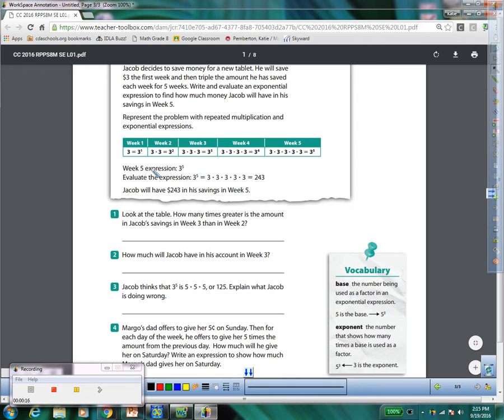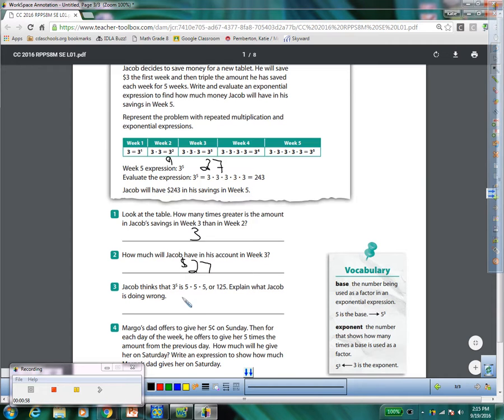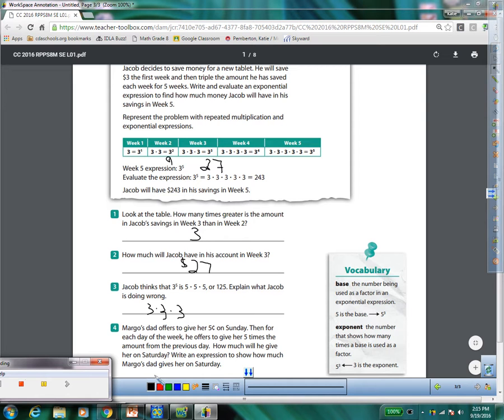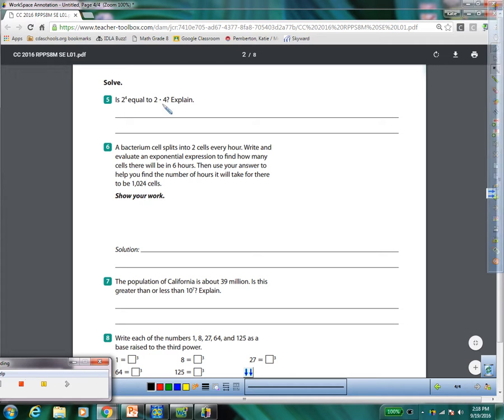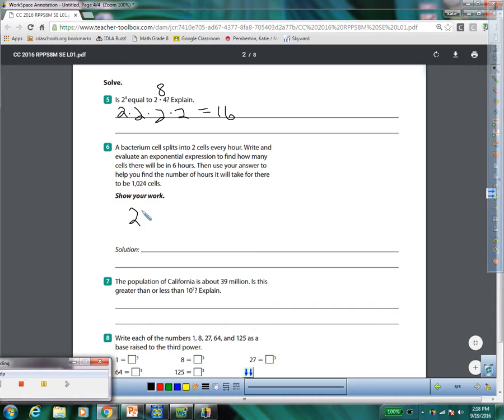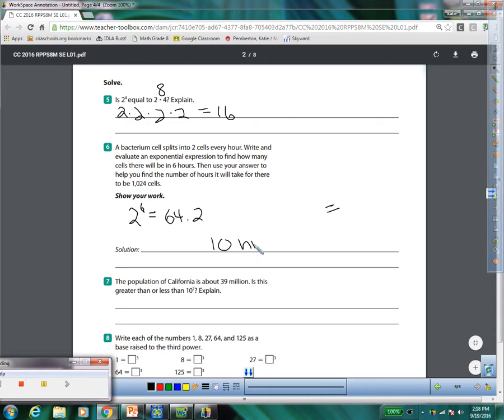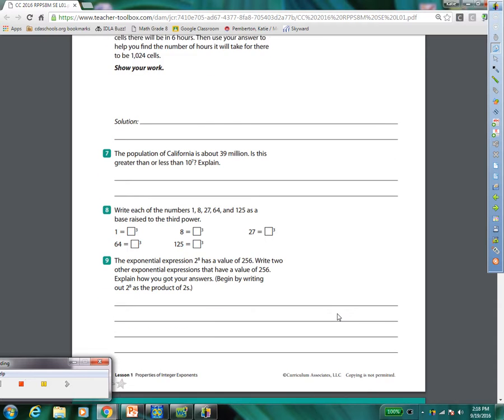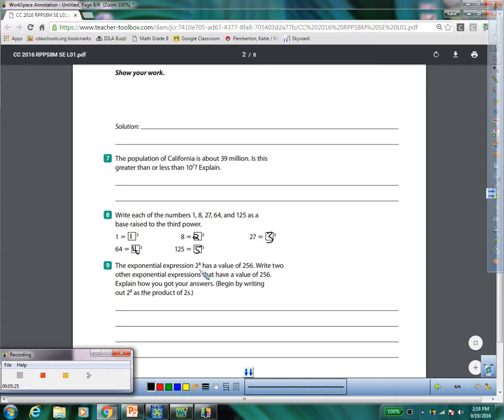page 3 and 4 homework video